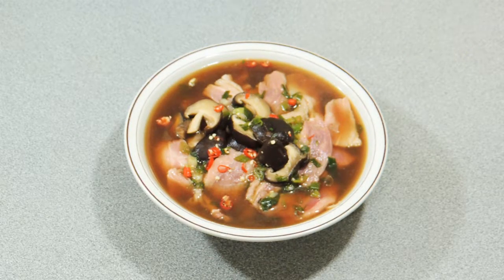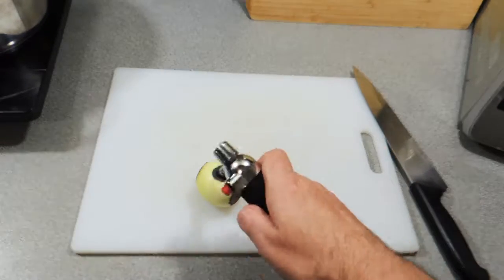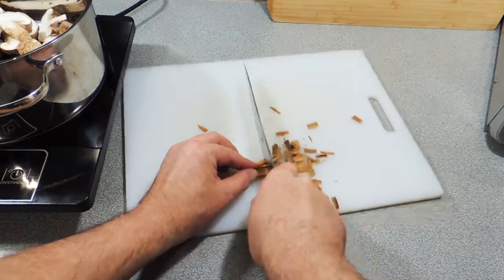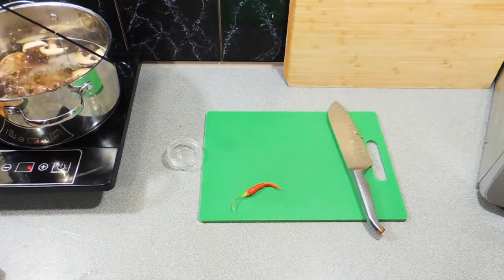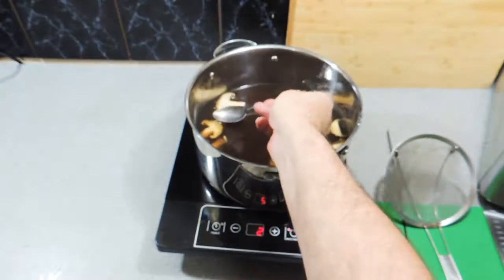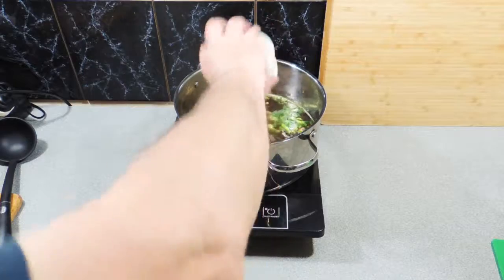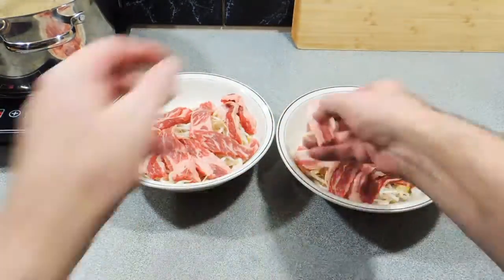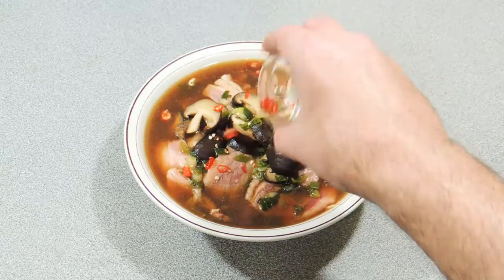K.P's Awesome Pho with Yakiniku Beef - Cook with K.P SE5 EP30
Learn how I make my easy Pho using Yakiniku beef, this legendary dish can be made in many different ways. This is just one of my many versions and I think this is the best one.